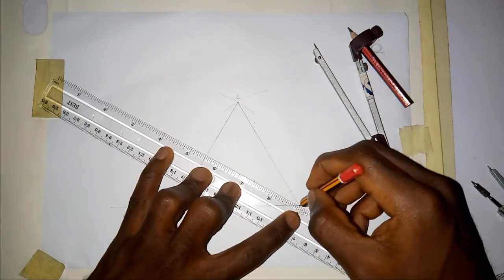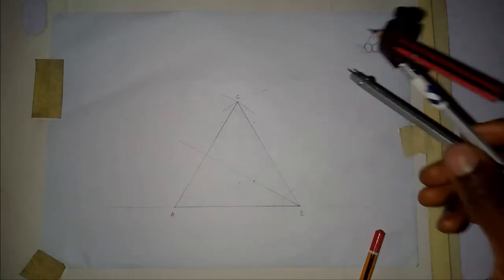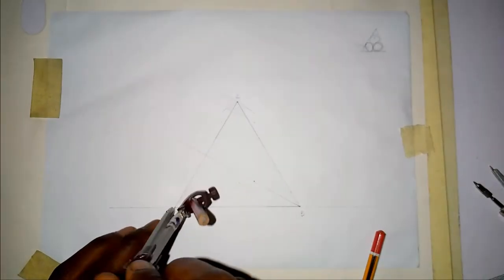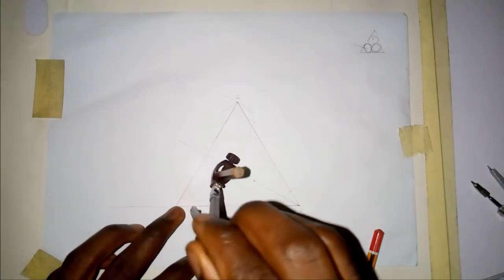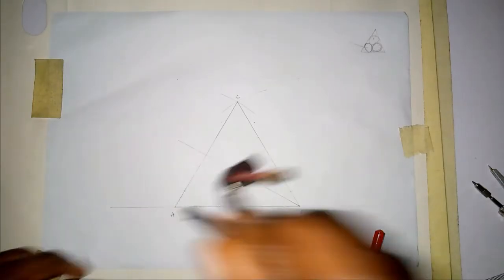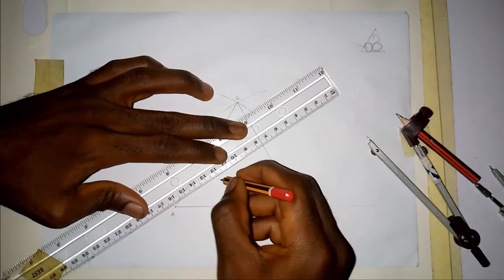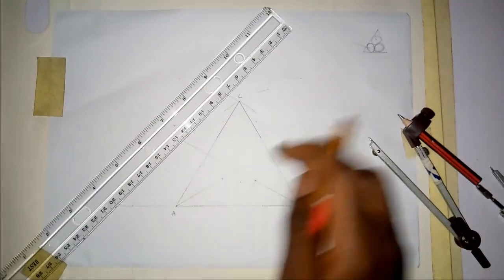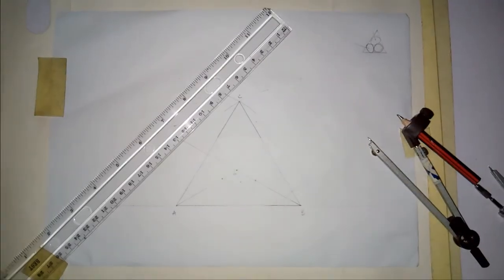How to Draw THREE EQUAL CIRCLES in an equilateral triangle to touch TWO SIDES and TWO OTHER CIRCLES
In this video, I will show you how to Inscribe THREE EQUAL CIRCLES in an equilateral triangle, each circle to touch TWO SIDE & TWO OTHER CIRCLES

Thanks
PA Academy